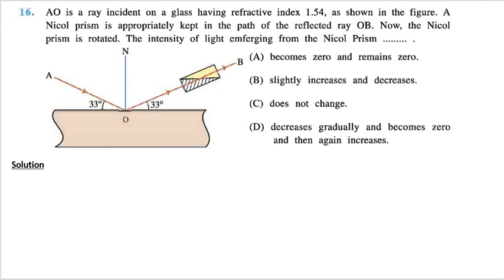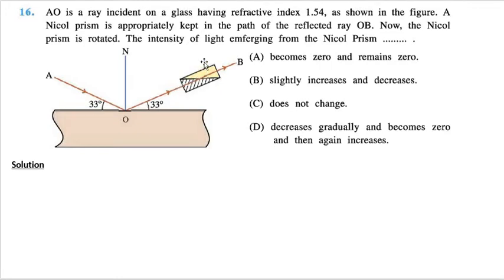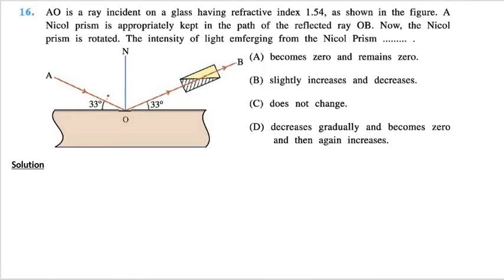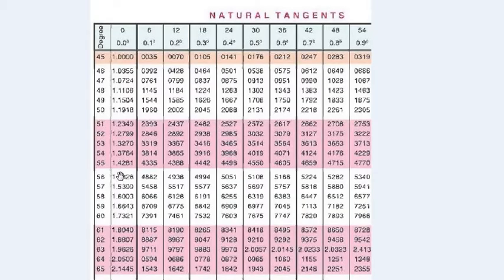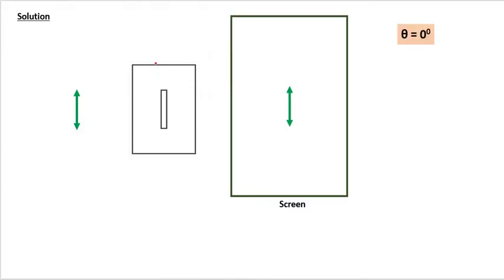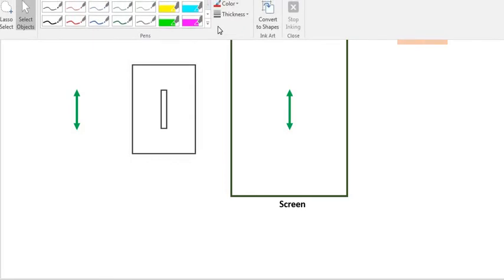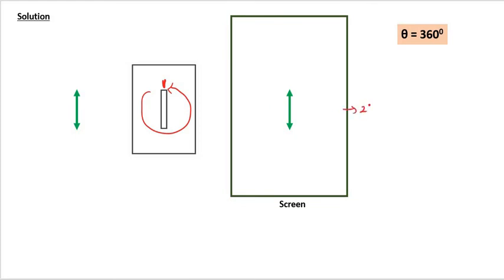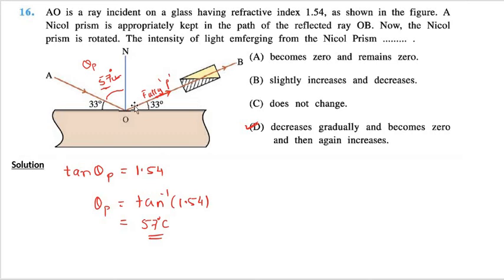Q16 MCQ Wave Optics Gujarat Board Std 12 Physics